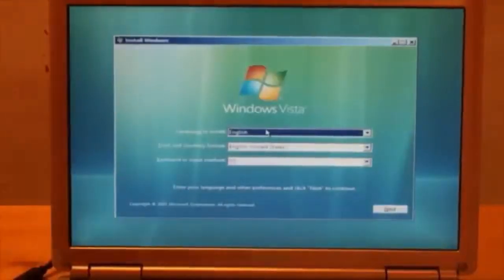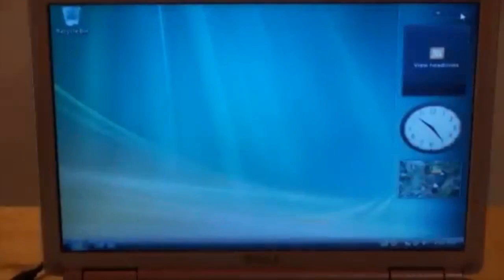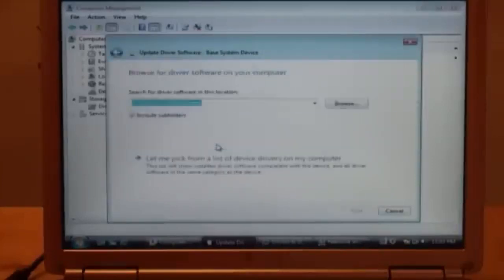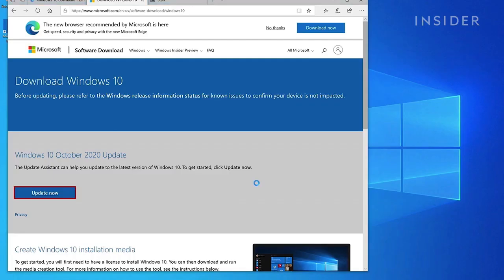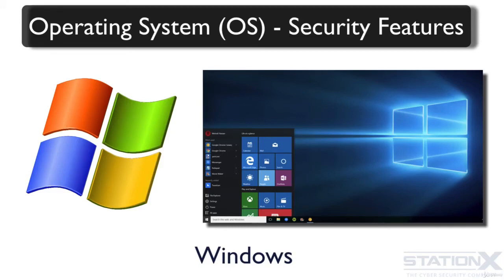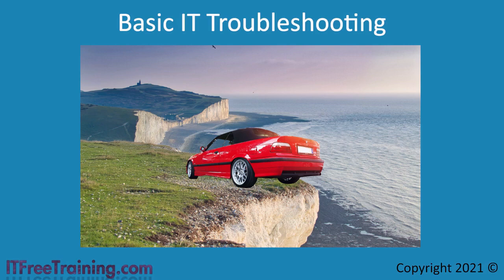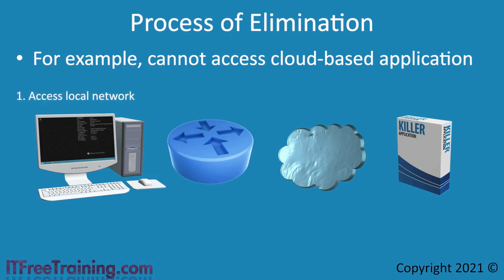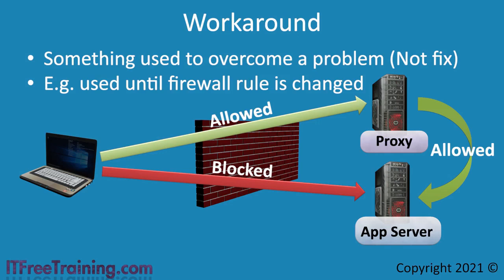Operating Systems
This is how to Operate a windows and trouble shooting.
 Final Project COMMAINT
Barte, Alfonso Rafael D.
Dela Peña, Marc Lawrence L.
Macalintal, Chester Boriz C.
Macasaet, John Rafhael Steven A.
Marquinez, Isiah Joseph M.
Siman, Thomas Alexandre S.

(ctto)